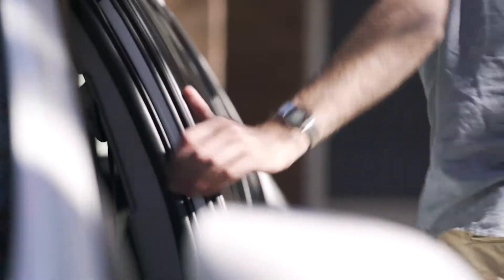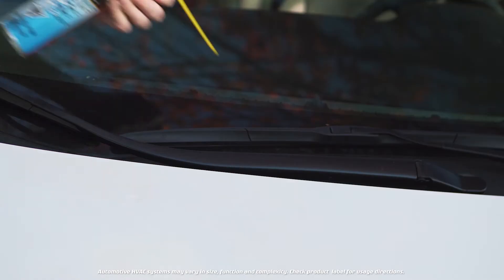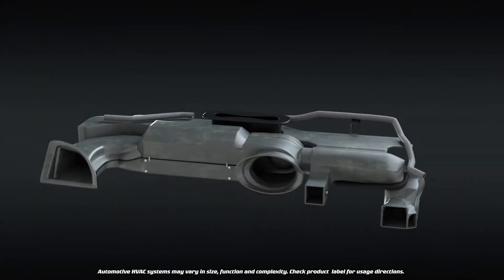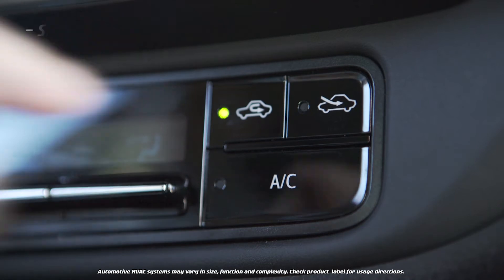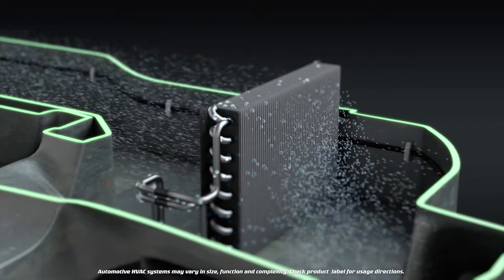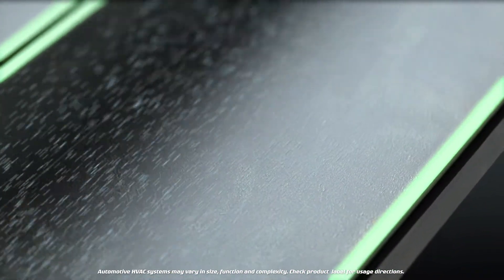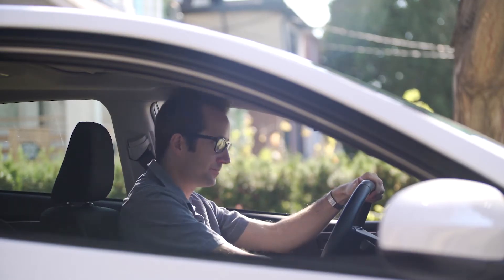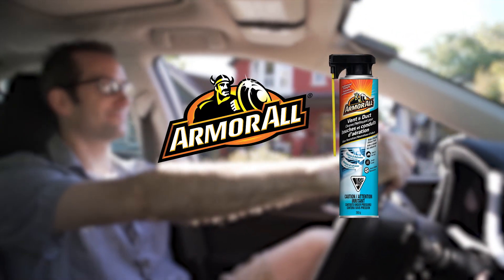Armor All Vent & Duct Cleaner Odour Neutralizer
Armor All Vent & Duct Cleaner Odour Neutralizer has been created specifically for automotive HVAC (heating, ventilation, air conditioning) systems.  This special formula allows you to treat vents, ductwork, evaporator core and drain pan area, helping to eliminate a variety of odours cause by mold and mildew.  It also cleans by removing light dirt that resides in ductwork, and direct and dust that sits on vent surfaces.